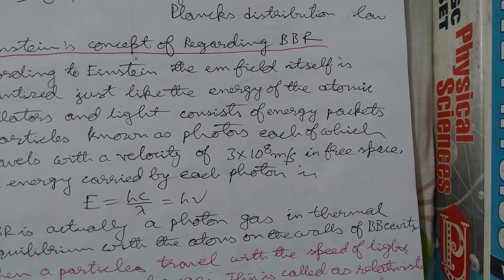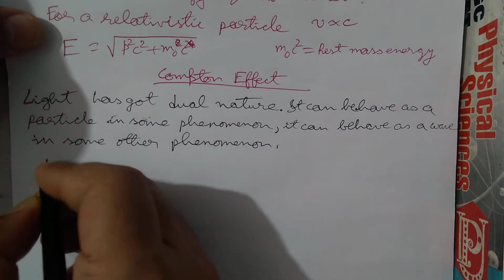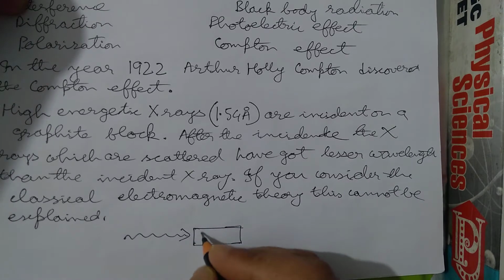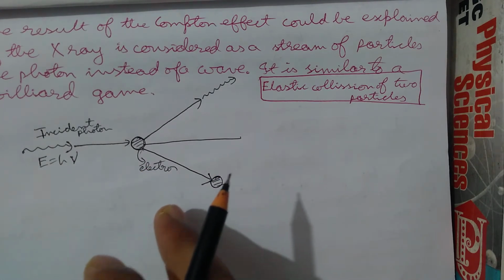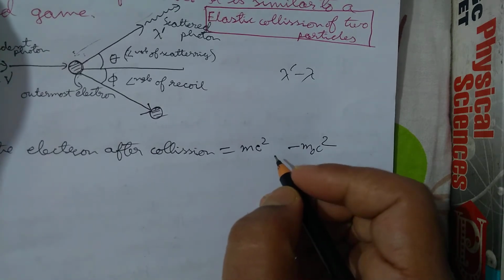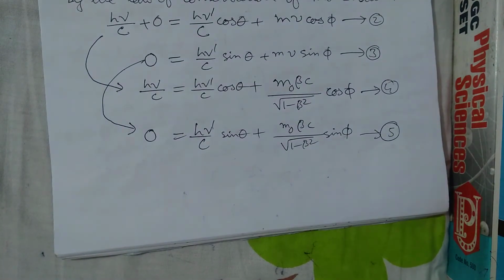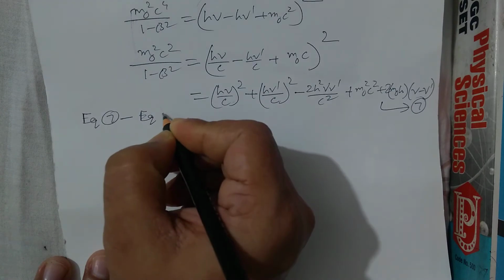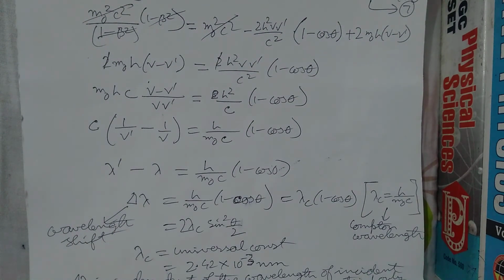Quantum Theory Lecture 5 Compton Effect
Here the Compton effect is discussed is discussed in details.